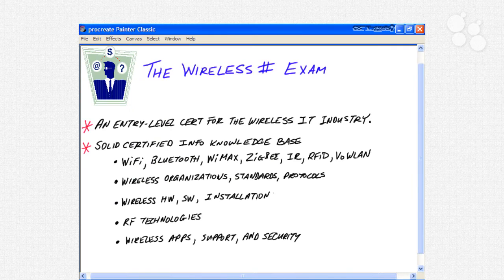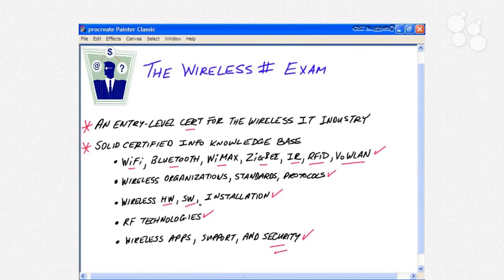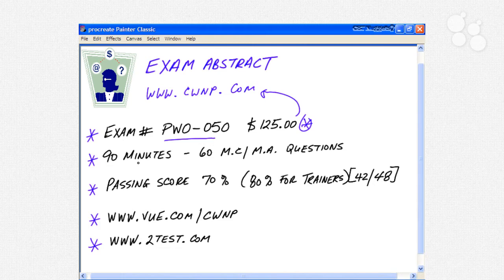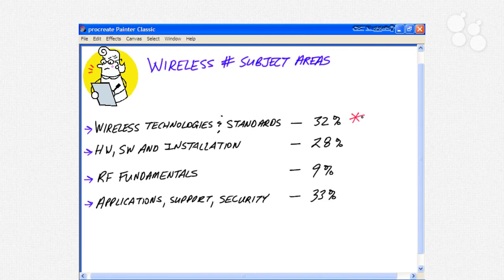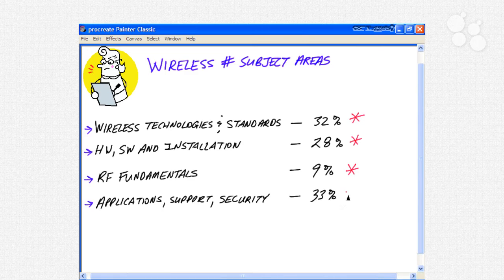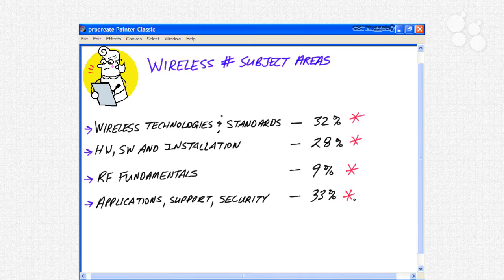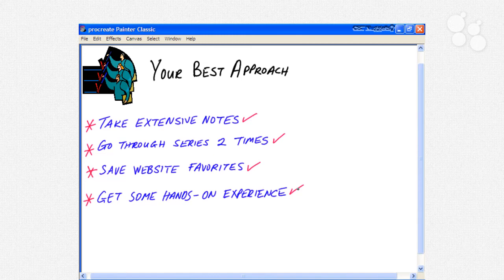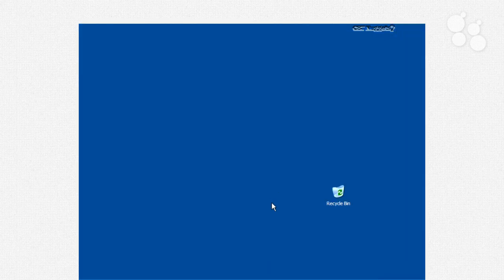Introductory Nugget: CWNP Wireless# Certification Series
This Introductory Nugget will give an outline for the training series.

The series is designed to teach you the fundamentals of wireless technology, how to deploy a basic wireless network, and how to make it run well. This instruction gives you a strong foundation in wireless networking. Plus, it prepares you to go much deeper into wireless, adding this exciting technology to your IT skillset.